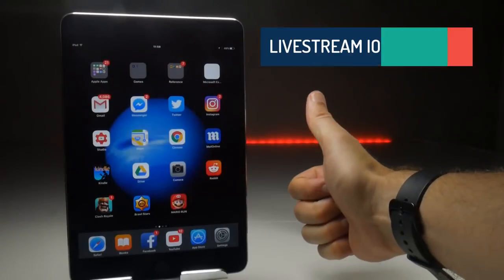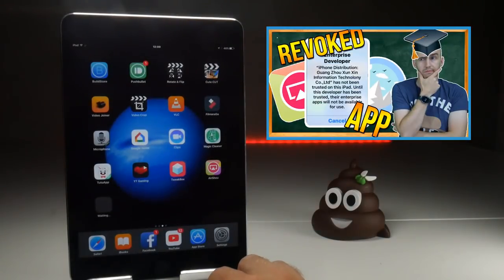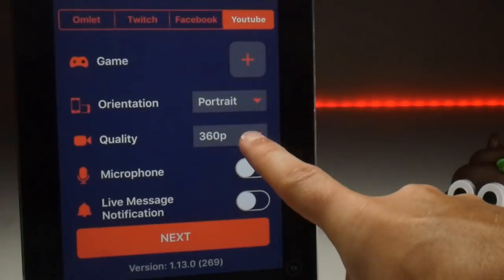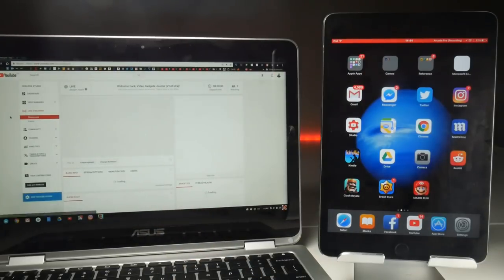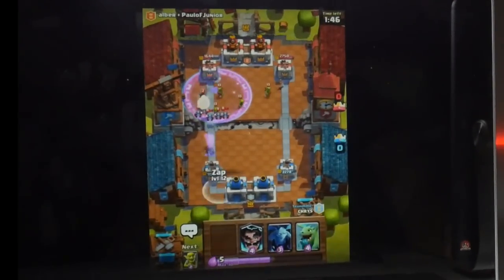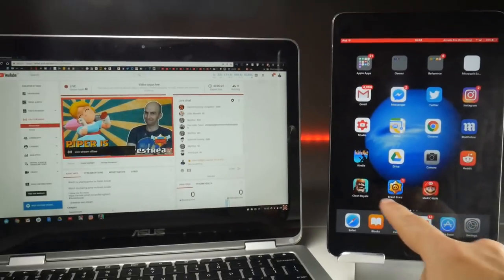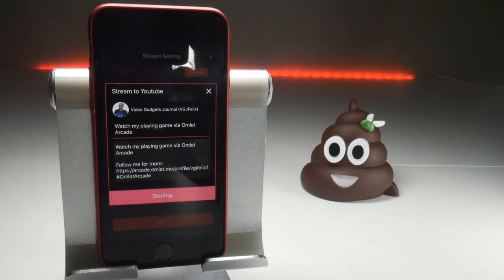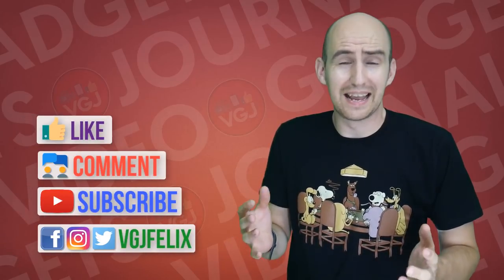How to Livestream Your iPhone Screen Directly to Youtube, Twitch, Facebook for Free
You all keep asking me how to directly livestream your iPhone, iPad, iOS screen to Youtube so here's your answer. It can be done through a couple of applications now and this one gives you a free method...

HOWEVER, livestreaming on an iOS device comes with huge caveats. So much so that I think it's a waste of time to livestream and you'll find out why if you watch this video.